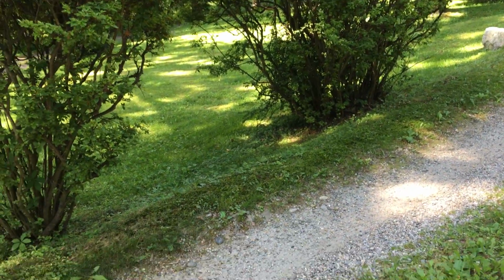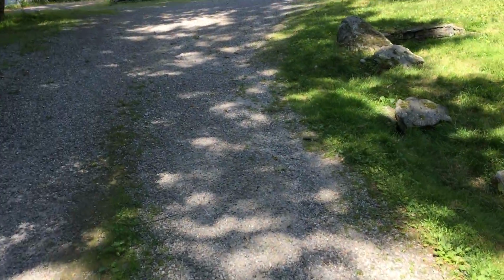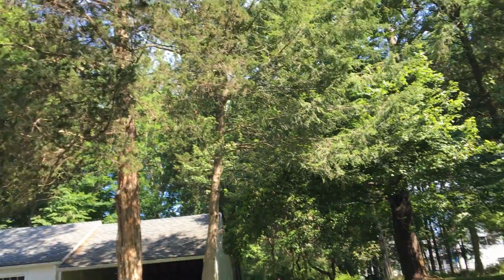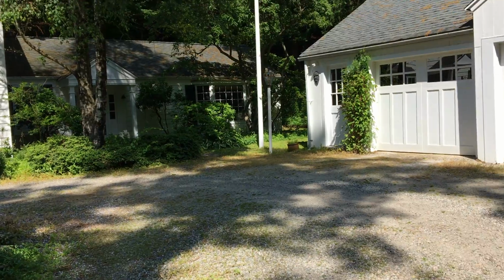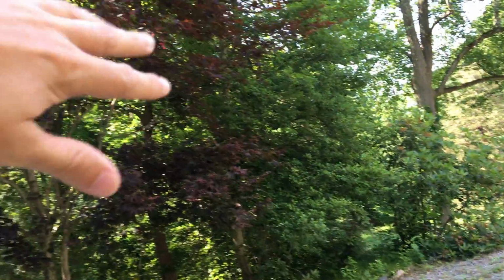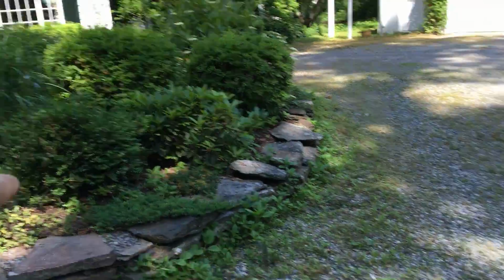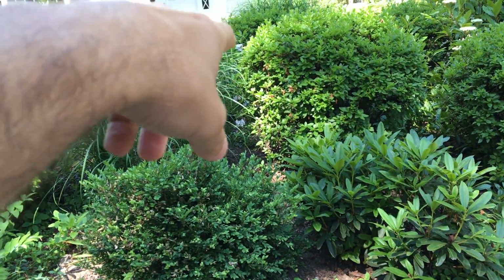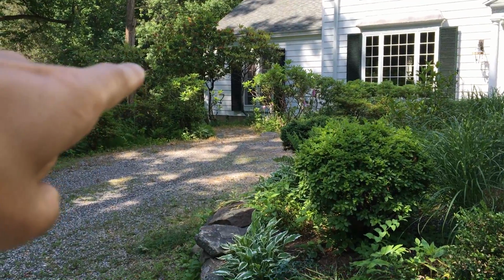Harrison Video 1